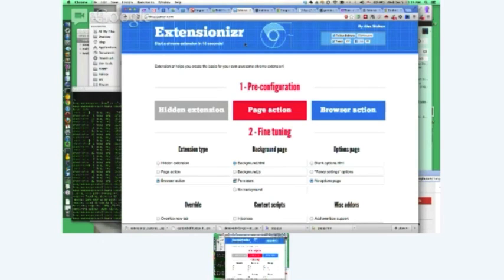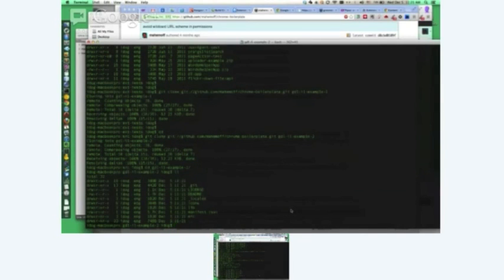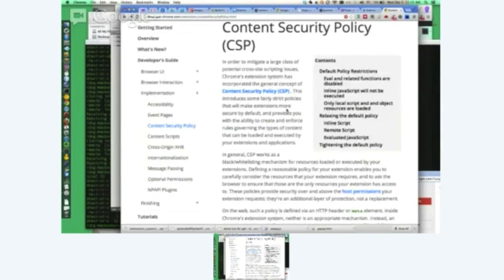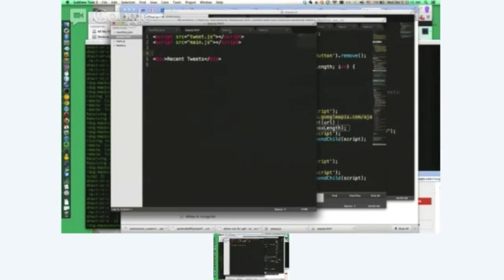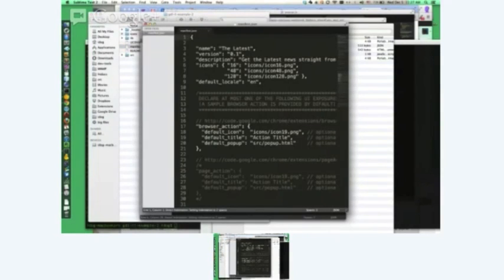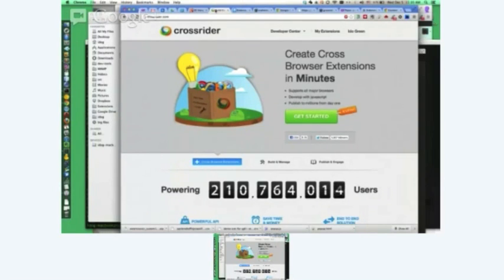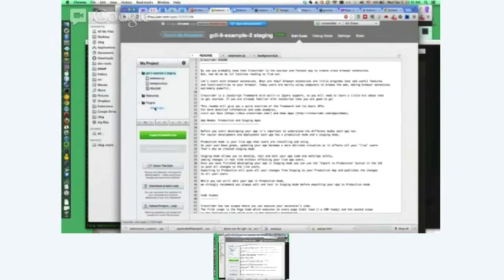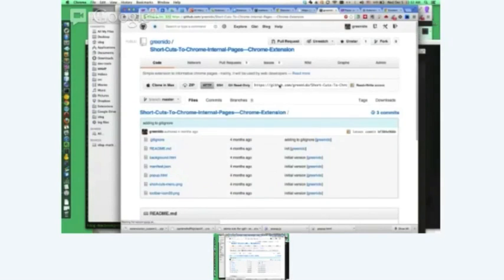GDL-IL Chrome extensions 101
This week on Google Developer Live Israel (=GDL-IL) we will talk about chrome extensions, what has changed in V2 and why you need to know what CSP means. For more details on 101 extensions check this intro tutorial